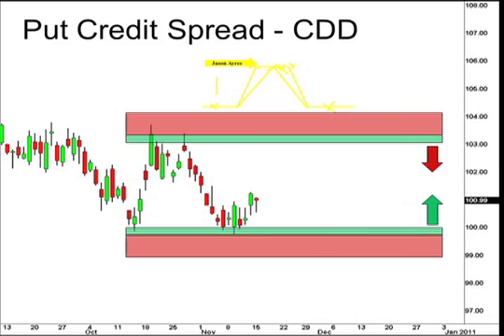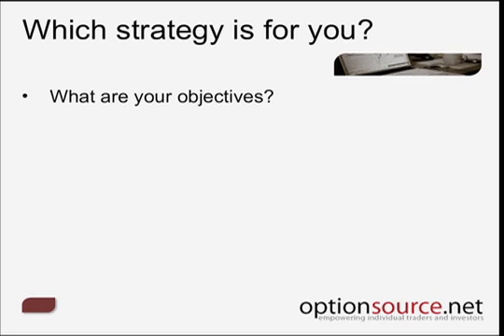Pt7, Jason Ayres: Profiting from Any Market Direction with FX Options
Jason Ayres, president and founder of Optionsource.net and a leading educator and options strategist, provides specific options strategies for trading the currency markets, whether it's a high or low volatility market.